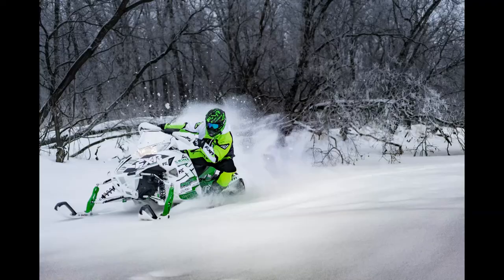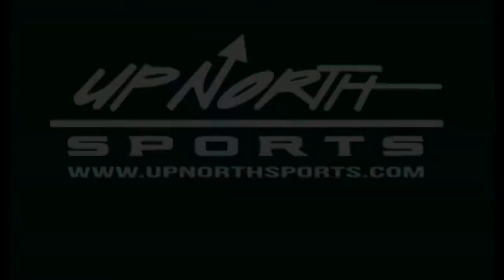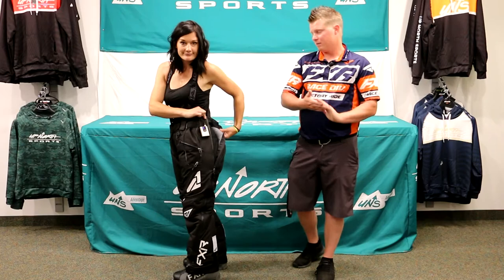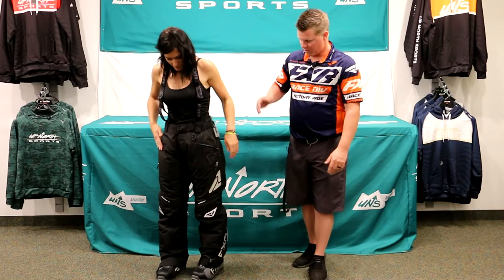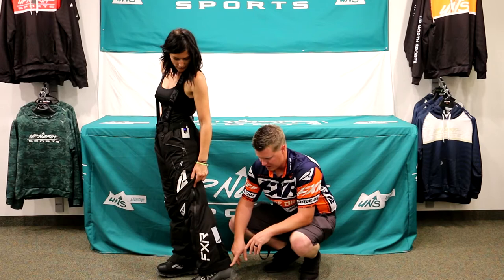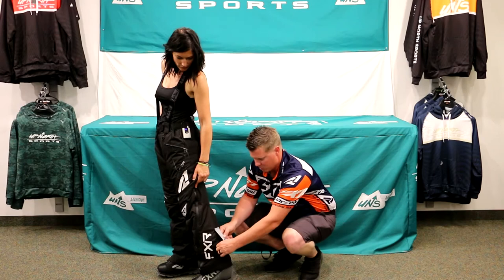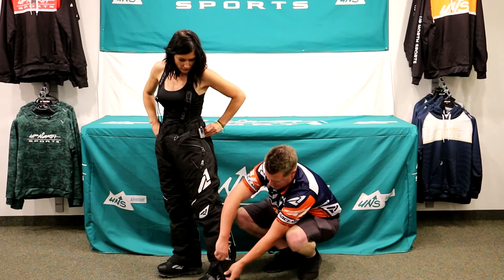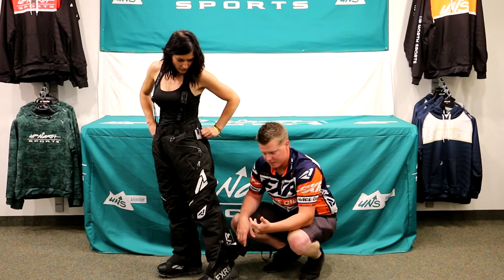FXR Women's Vertical Pro Pant Review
Features:
ACMT 20,000mm/8,000g/m²
Shell durable polyester shell with HydrX Pro laminate
Seam-sealed in critical areas
175g Thermal Flex insulation
Lining - ACMT seam-sealed lining system with HydrX Pro laminate & integrated venting
FXR Dry Vent system - snowproof and moisture resistant inner thigh vent system
Hd #8 waterproof zippers throughout
Quick-zip drop-seat function
Reflective inserts
Adjustable waist system
Retention loops for wind skirt attachment
Thermal seat/dry seat & knee inserts
Padded knees
Adjustable/removable suspender system with back bib
Reinforced instep & drop-down adjustable hem
Storm cuffs with hook & loop/snap closure and front/rear boot lace retention snaps
Back leg hem length adjusters